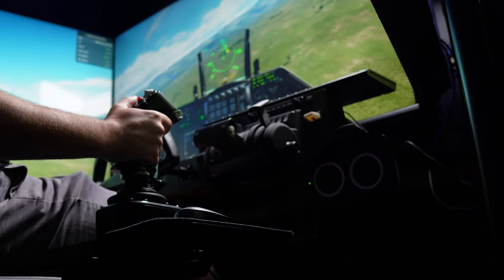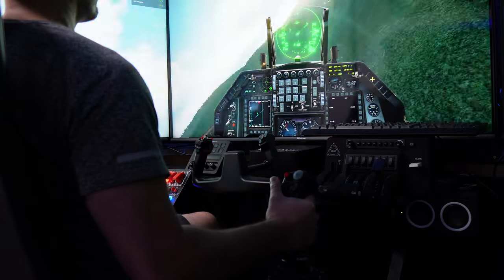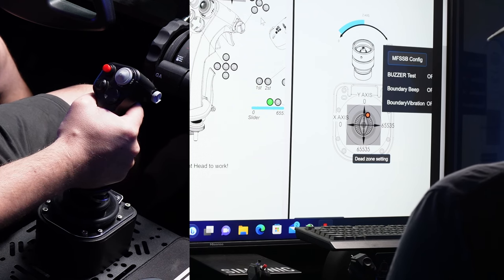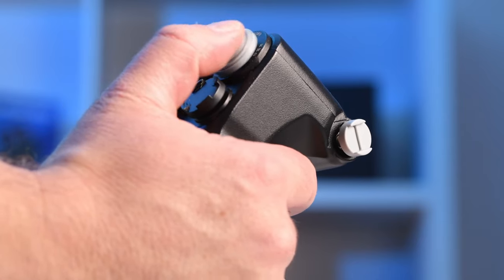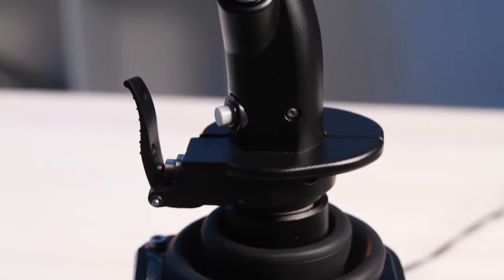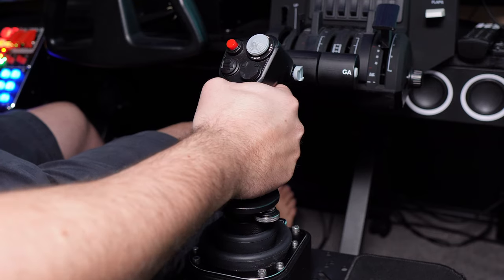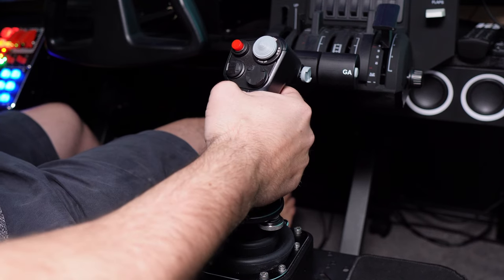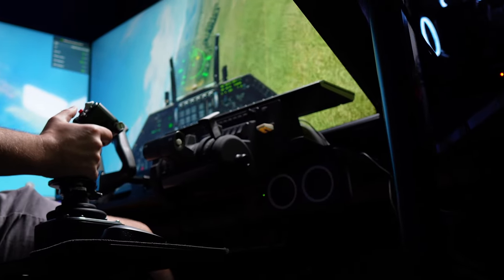Crazy Force Sensing Joystick: Winwing Orion 2 MFSSB Review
Winwing produces some of the best combat flight peripherals on the market and the Winwing Orion 2 MFSSB Force Sensing F-16 stick is a really big swing of the bat.

They’ve created something special here for the DCS community. Especially those DCS players that love the F-16 as this is authenticity on another level.

But it’s not all I’d thought it would be and it doesn’t have much to do with the flight stick itself. Getting to grips with this flight stick has been a bit frustrating at times and I just can’t help the way I feel about it.

I’m keen to hear how you got on with it.

00:00 Intro – Winwing Orion 2 MFSSB F-16 Flight Stick
00:19 Orion 2 MFSSB Features
02:11 Winwing Software SimAppPro
02:47 Winwing Orion 2 Build Quality
04:14 Orion 2 vs Thrustmaster Warthog
04:40 Orion 2 MFSSB Value for Money?
05:13 Why I’m Struggling with the Orion 2 MFSSB
06:25 Orion 2 MFSSb Pros & Cons
07:42 Who is the Orion 2 MFSSB For?
08:17 Should you buy the Orion 2 MFSSB?